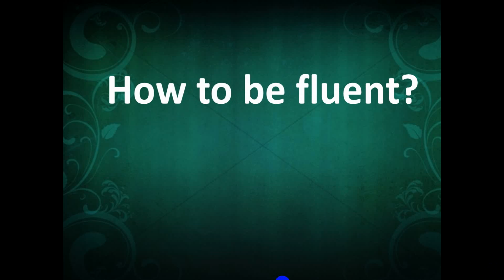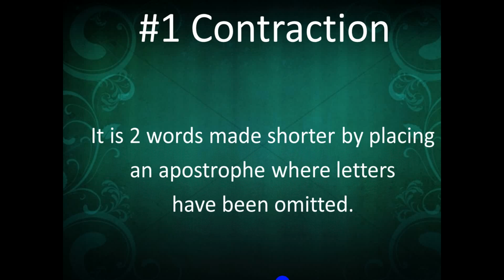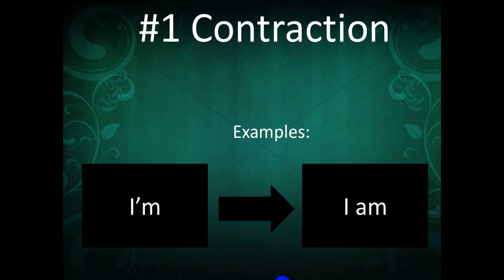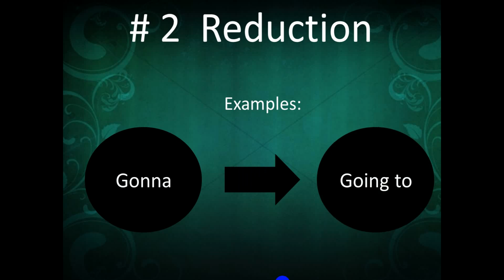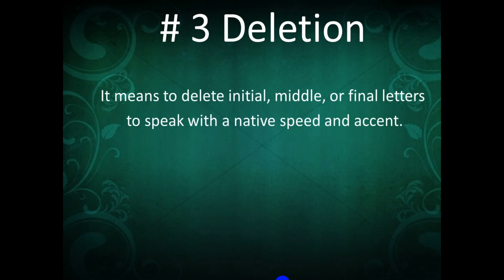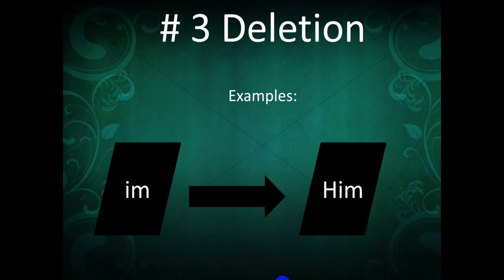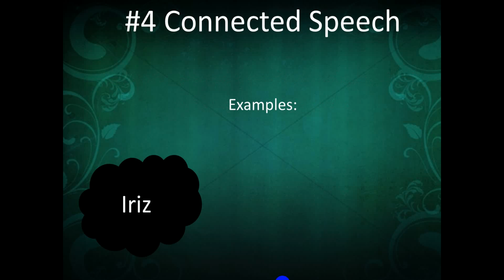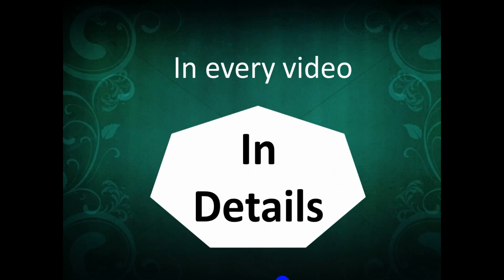Your Way to Fluency Lesson 1 (Be Fluent)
Be fluent!
The first course of fluency that will teach you to be fluent step by step.